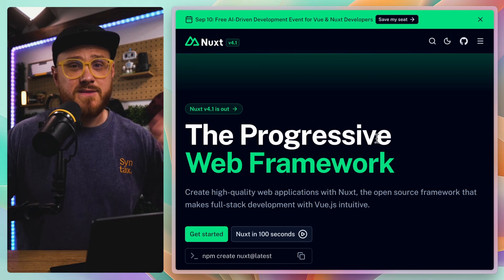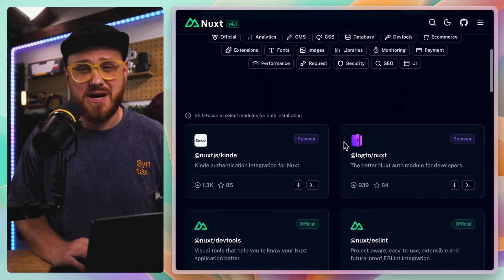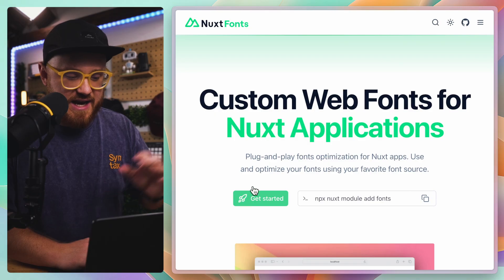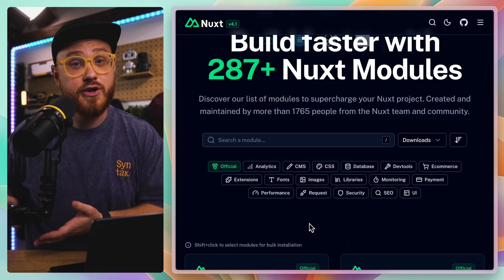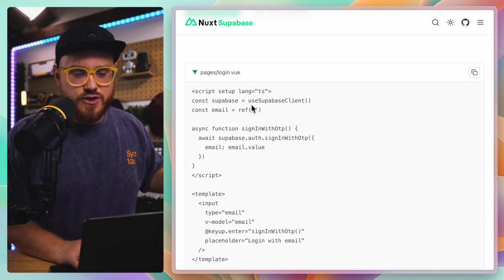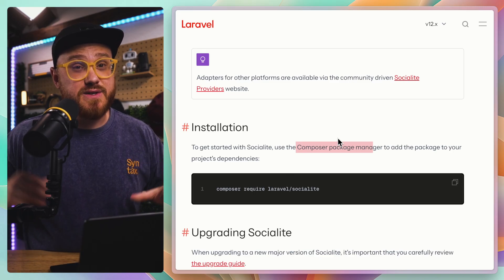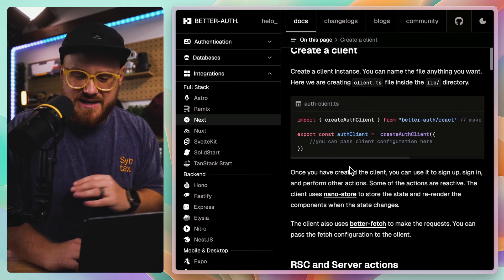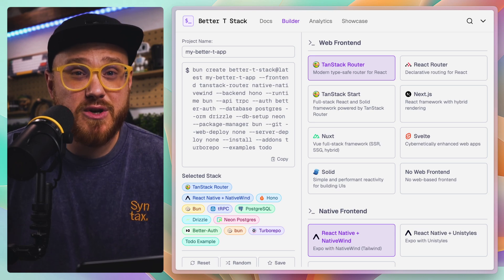Every framework should have this Nuxt feature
I've always like this one thing about Nuxt, and it's a shame that more and more frameworks are missing this crucial ingredient to developer happiness.

Keep creating.